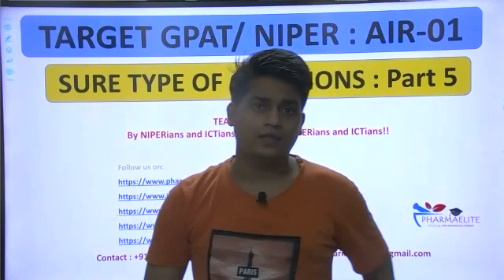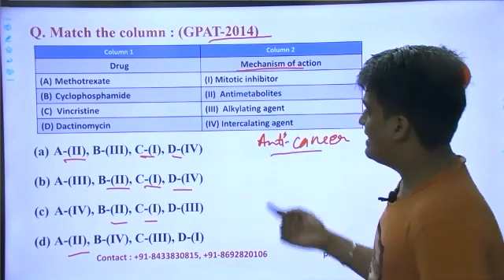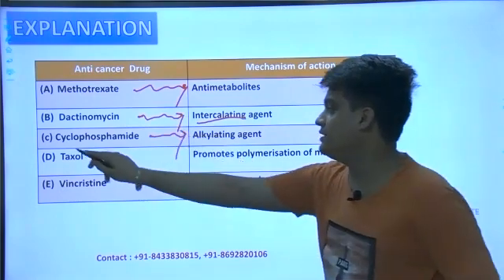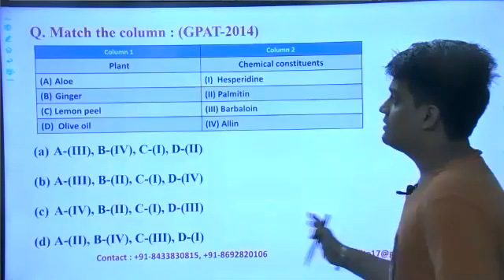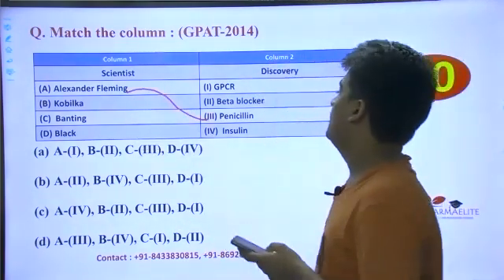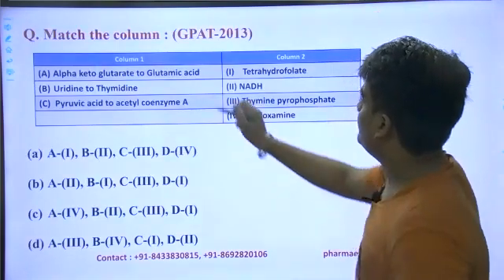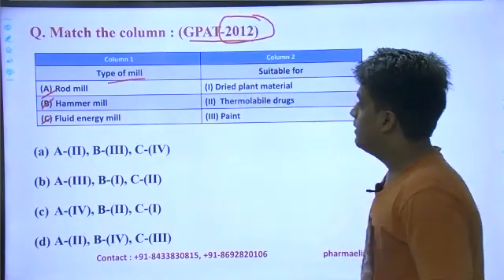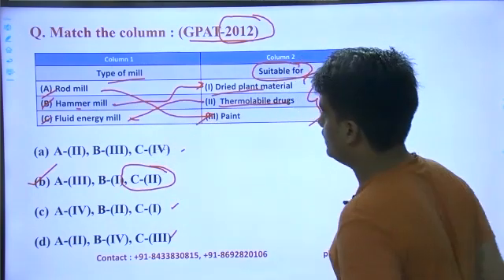SURE TYPE OF QUESTIONS : Part-5 || PHARMAELITE || +91-8433830815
Regards,
TEAM PHARMAELITE
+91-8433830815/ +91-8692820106